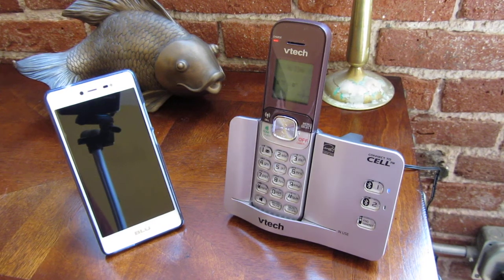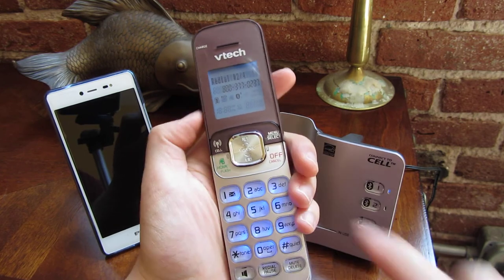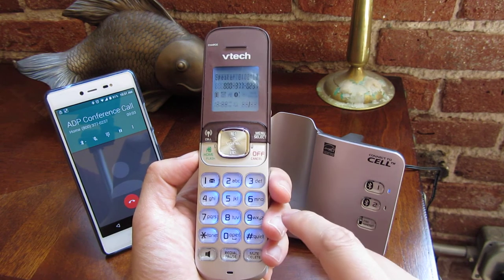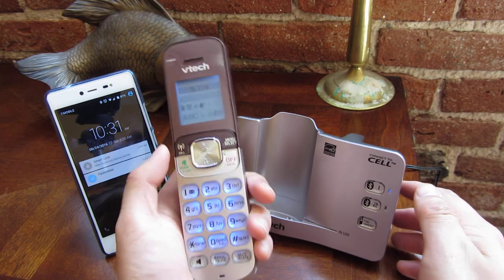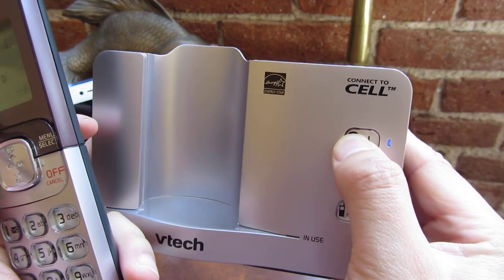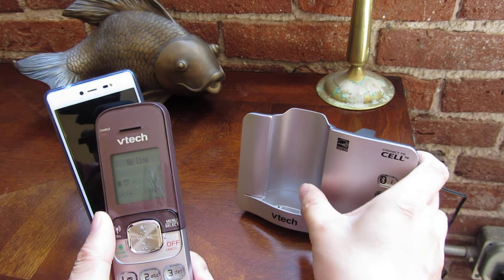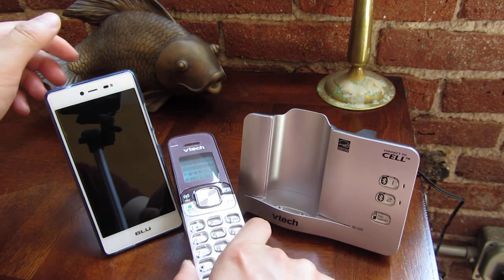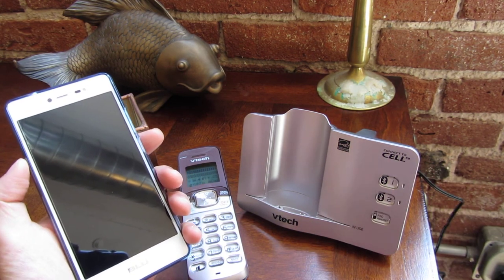VTech Connect to Cell - How to UnPair BlueTooth Cell Phone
VTech DS6511-2 DECT 6.0 Expandable Cordless Phone with Bluetooth Connect to Cell and Caller ID/Call Waiting, Silver/Black with 2 Handsets

Easy cellular phone registration; stores up to 200 directories from up to 2 different cellular phones
ECO mode power conserving technology
System expandable up to 5 handsets
Eliminates cellular phone dead spots at home

Whether you have a landline, one or more cellular lines, or both, the DS6511-2 brings all your calls together on one comfortable home phone system. Connect to Cell lets you make and receive both cellular and landline calls on one phone, while leveraging your home's strongest cellular signal. All calls ring on all handsets in the system-so you can hear them no matter which room you're in.